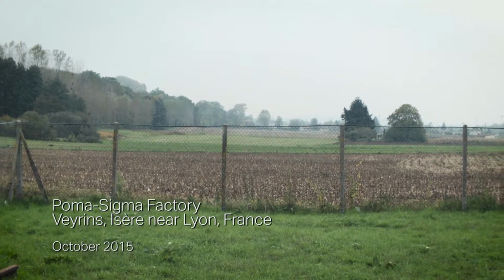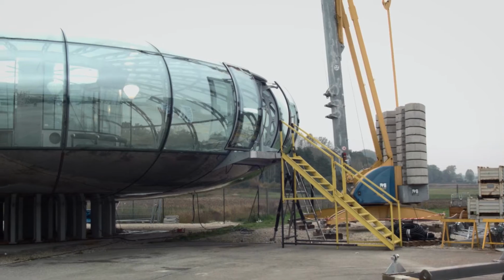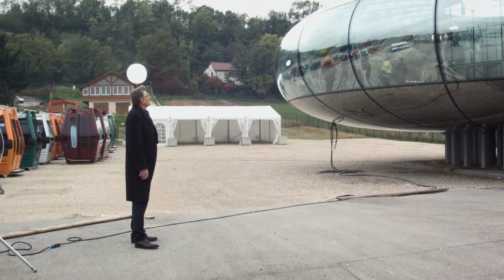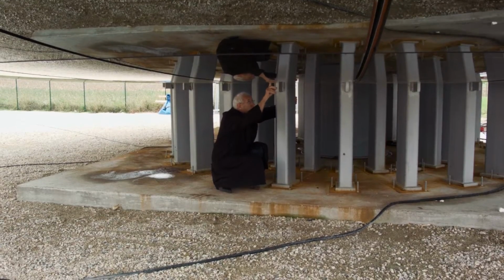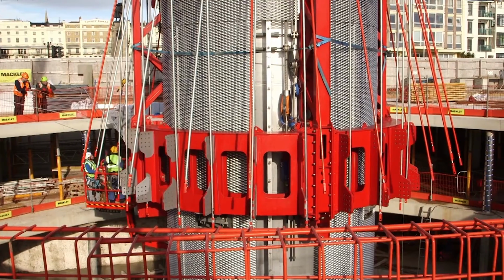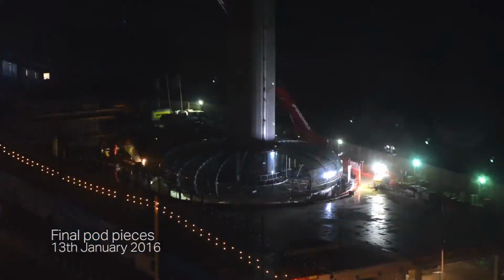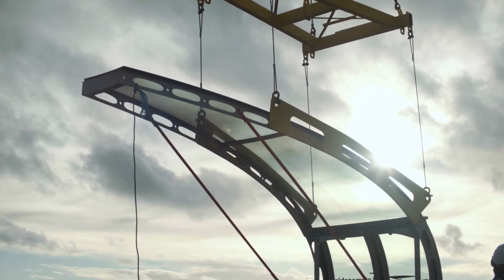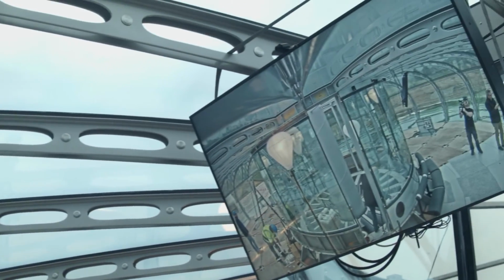British Airways i360 Making the glass viewing pod